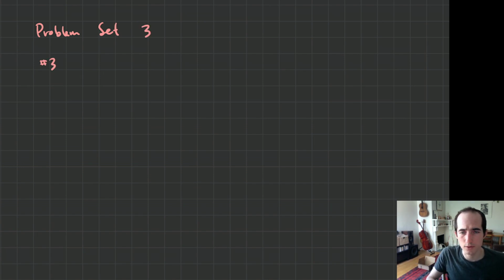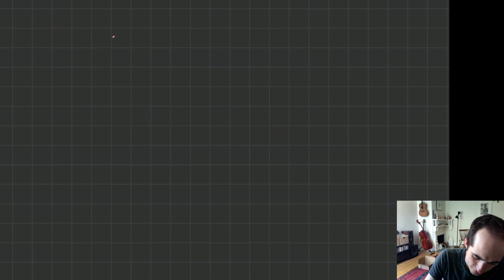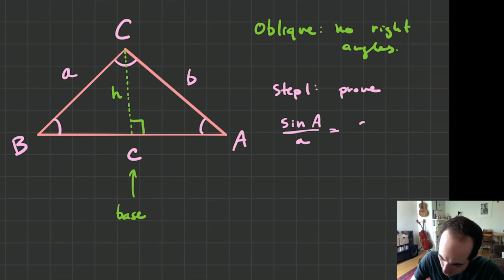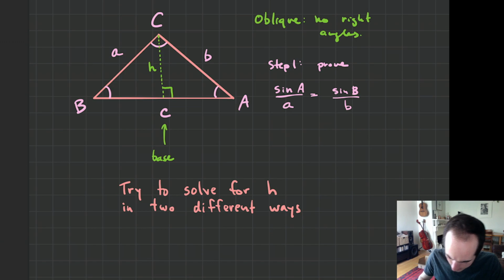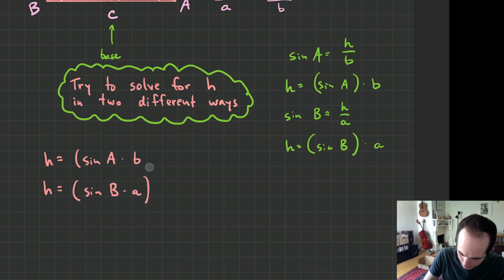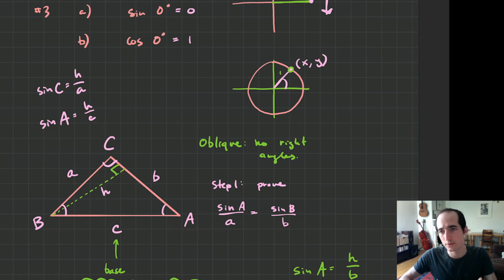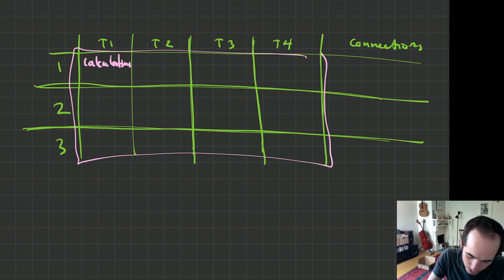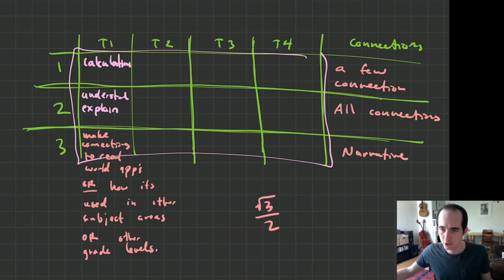Gr10 Adv: May 20